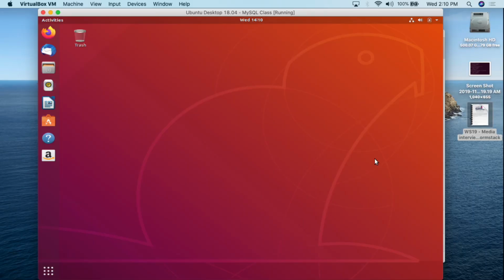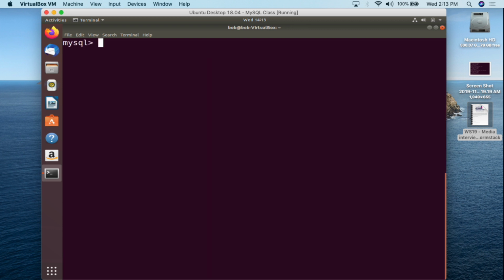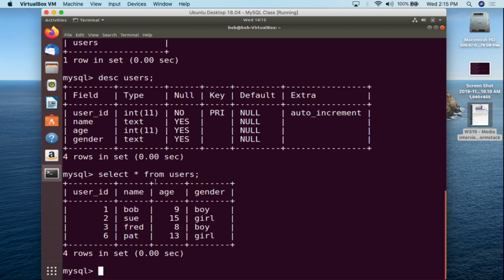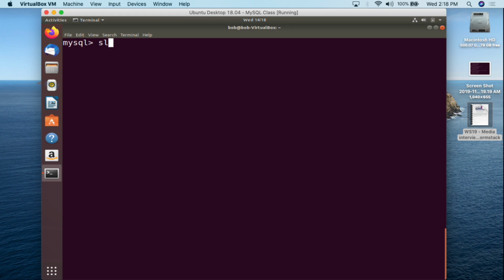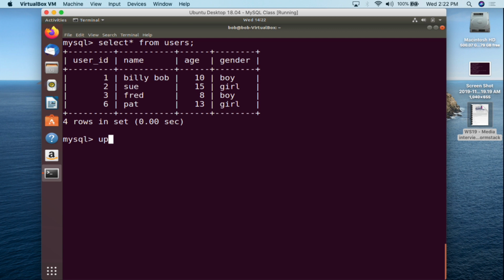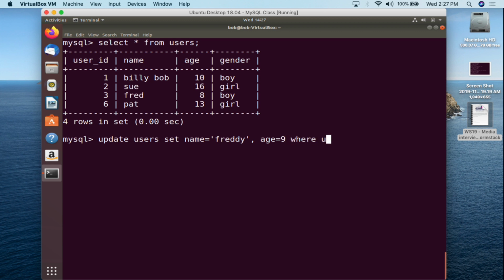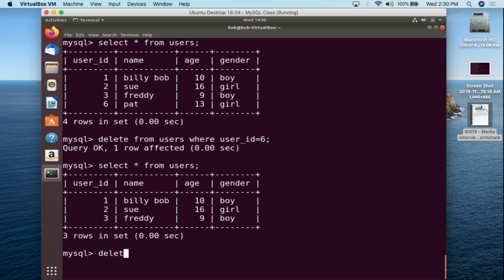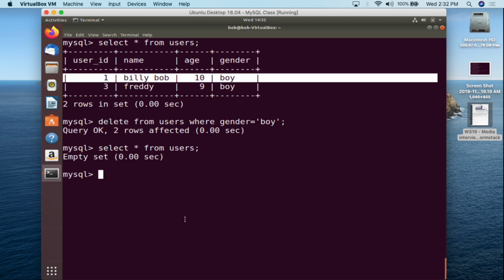MySQL - Update and Delete Records (update, delete)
Updating and Deleting records in a table is very easy. Remember that MySQL does not ask for verification of a command, and so a poorly written statement can be devastating to a database.

update users set column1=‘x’ where column2=’a’; – Updates ALL records where condition is true
update users set column1=‘x’ where column2=’a’ and column3=‘b’; – Updates ALL records where two conditions are true
update users set column1=‘x’, column2=‘y’ where column3=’a’ ; – Updates two columns where condition is true
delete from table where column=‘x’; – Deletes ALL records where the conditions is true
delete from table where column1=‘x’ and column2=‘y’; – Deletes ALL records where two conditions are true